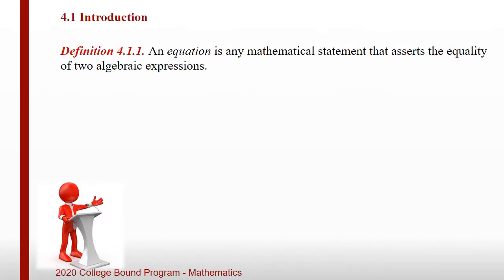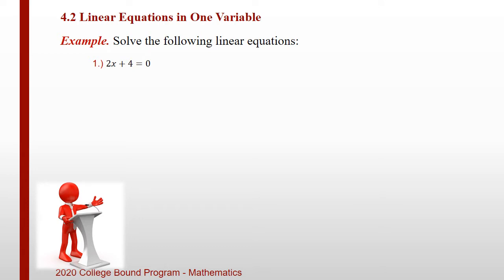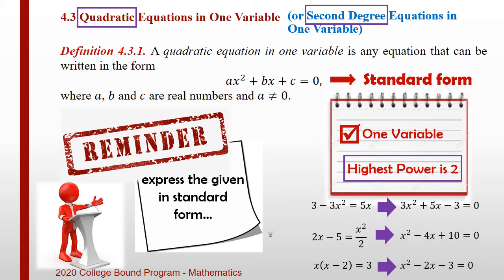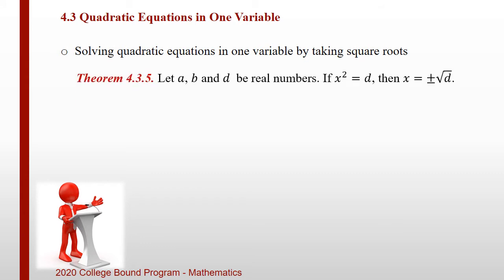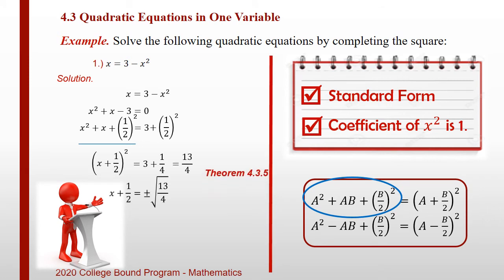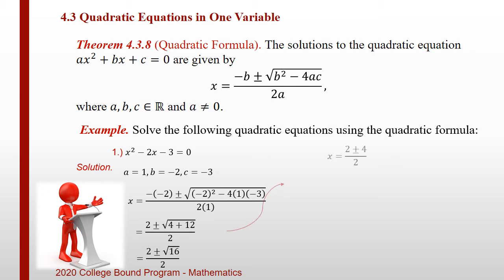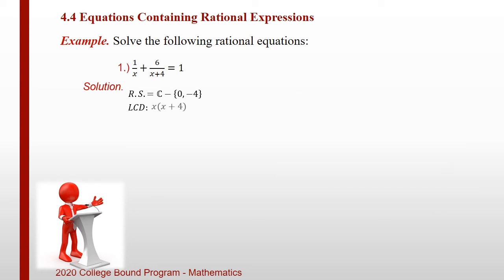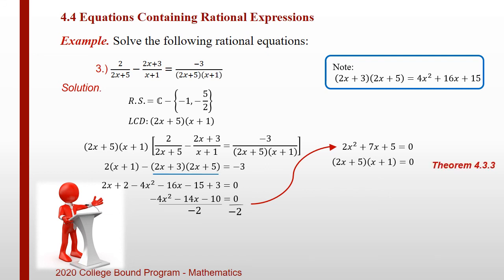CBP VIDEO LECTURE 11 - Equations in One Variable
This video is part of a lecture series for the 2020 College Bound Program - Mathematics of the Mindanao State University - Main Campus, Marawi City, Philippines